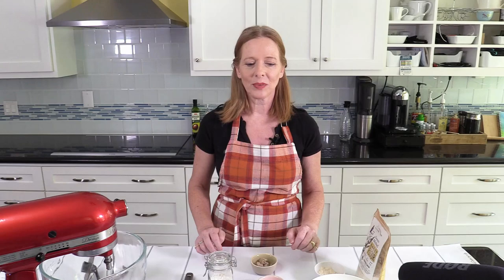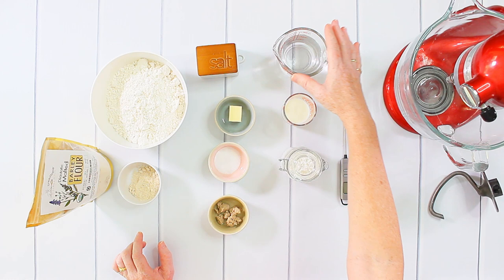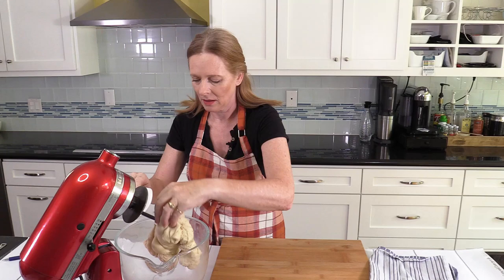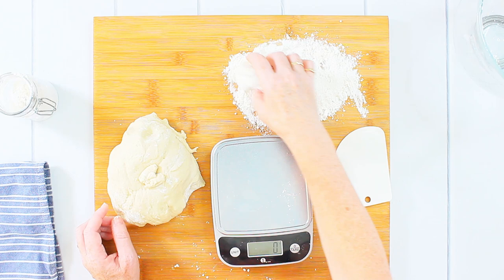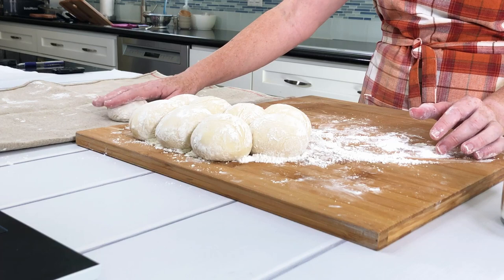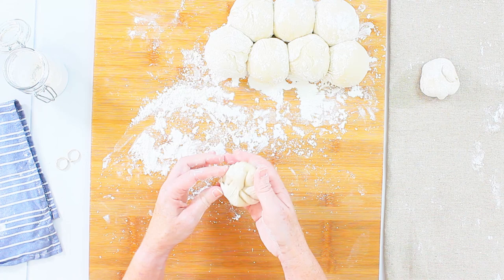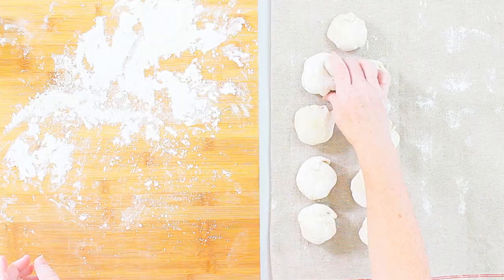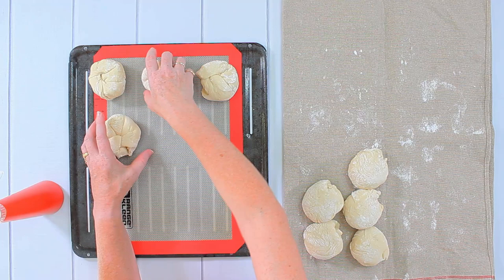How to make German Kaiser Rolls, handcrafted ✪ MyGerman.Recipes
For these Kaiser Rolls, you won't need a stamp to create their specific shape. In the video, I show you how to make the dough and how to make the star shape just with your hand, as it is traditionally made in Germany for many, many years. The Rolls taste absolutely amazing and really just like in a German bakery. Enjoy!